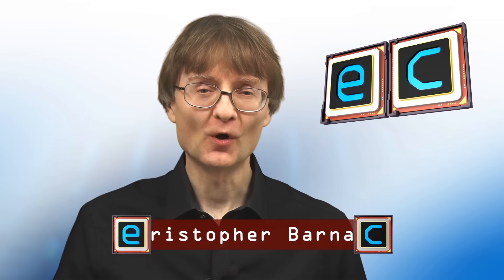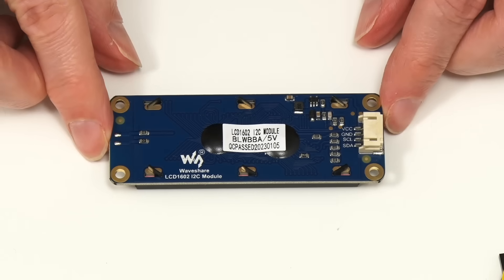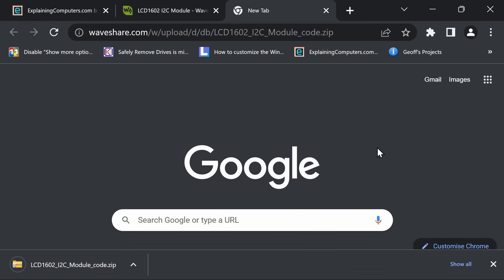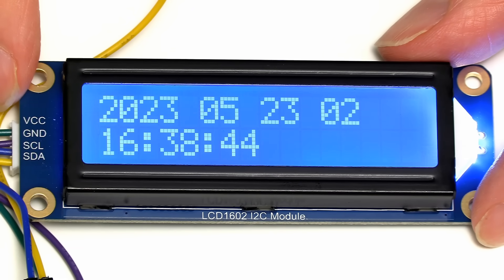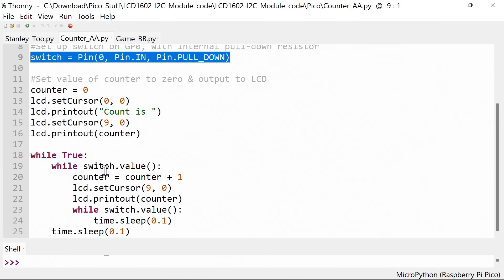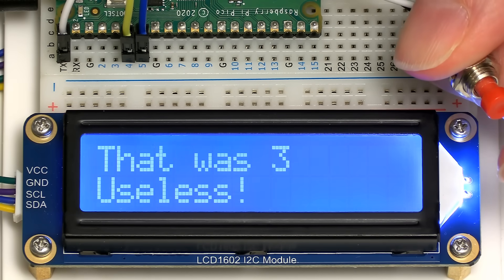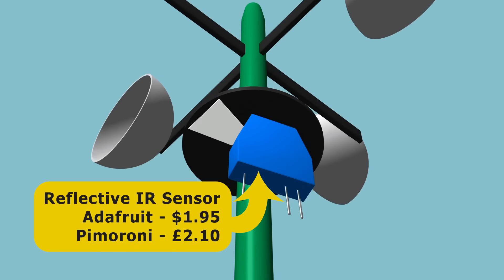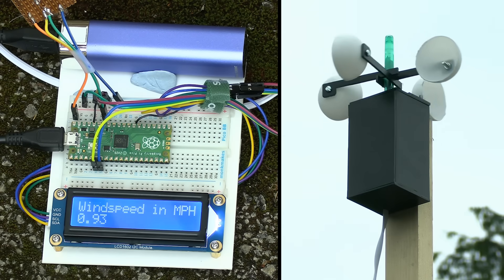Raspberry Pi Pico LCD Projects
Connecting a low-cost LCD module to a Raspberry Pi Pico, and checking out some project applications. All code and wiring diagrams can be accessed

At the time of uploading this video, the Waveshare LCD module I used in the video was available from:

Amazon US
Amazon UK

The “Reflective IR Sensor” used in the anemometer is available from vendors including Pimoroni

Chapters:
00:00 Introduction
01:03 LCD I2C (unboxing)
03:44 MicroPython Control
07:15 Does it Game?
12:46 Measuring the Wind (anemometer)
16:33 Wrap